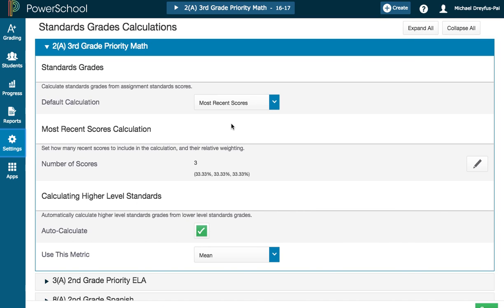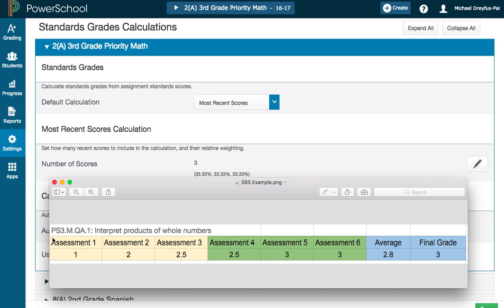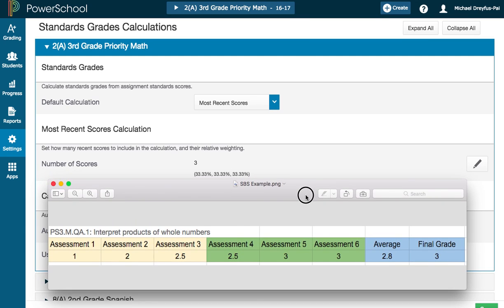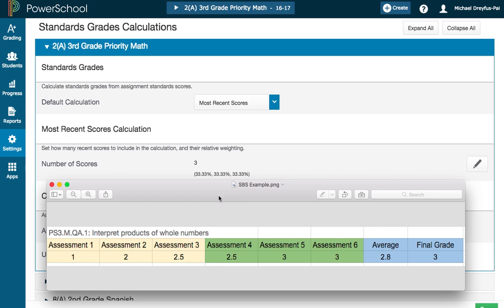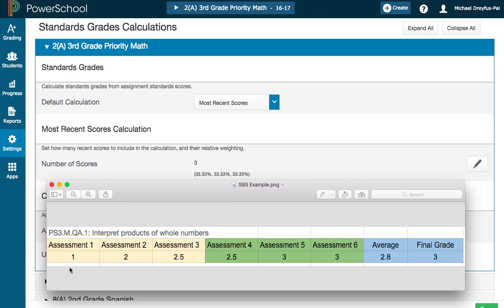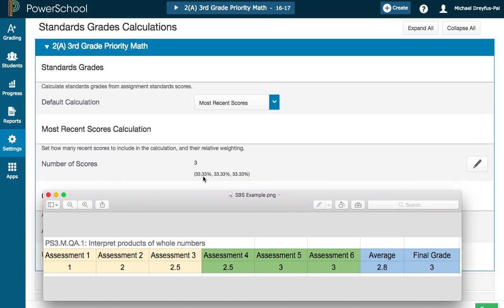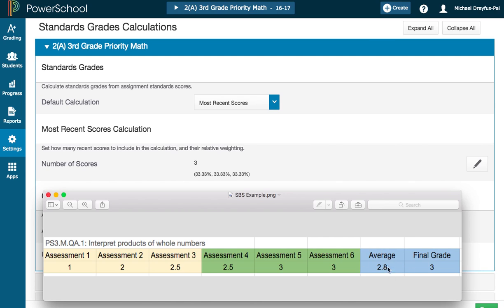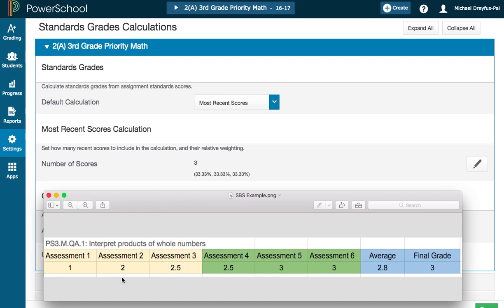Standards Grade Calculations